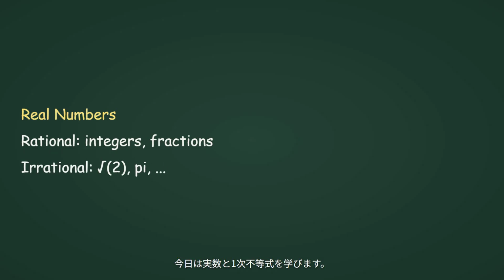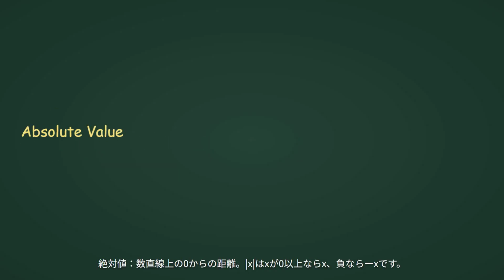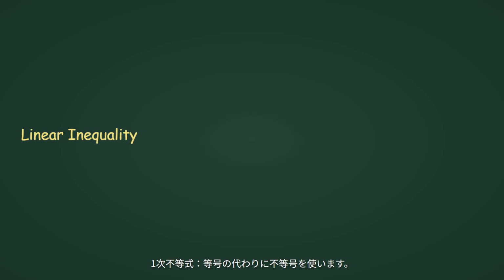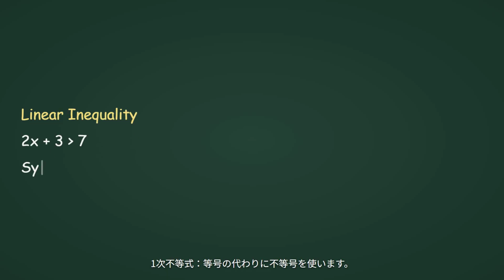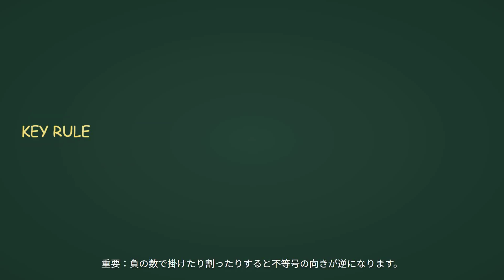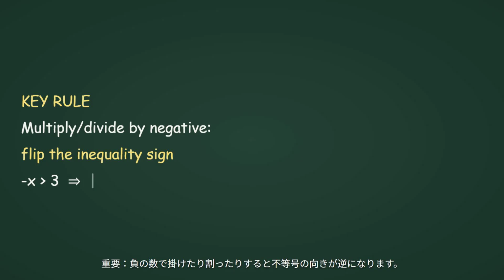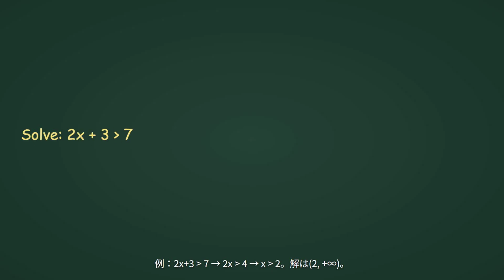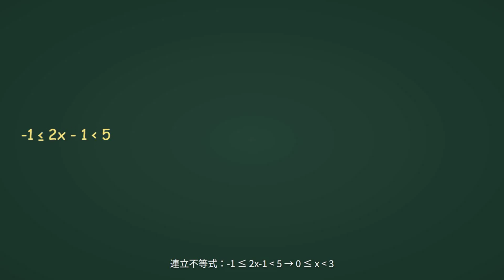Ep.02 1次不等式の解き方｜Linear Inequalities Step by Step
高校数学と英語の同時学習。
Ep.02 次不等式の解き方｜Linear Inequalities Step by Step
絶対値・連立不等式・負の数で割るときの符号変化